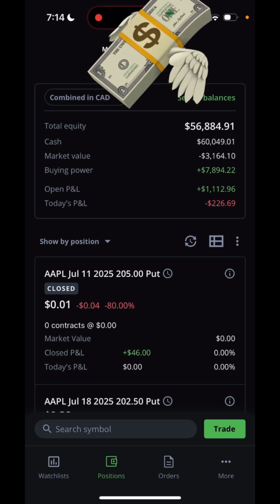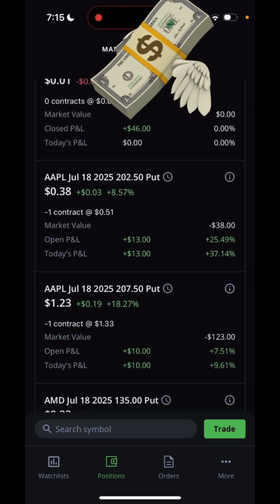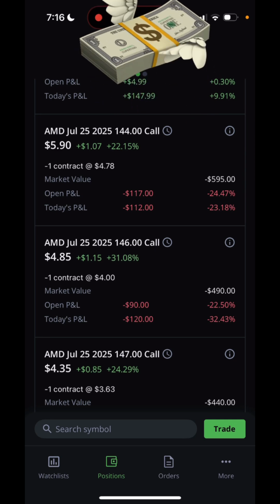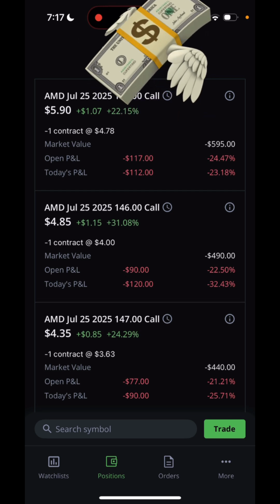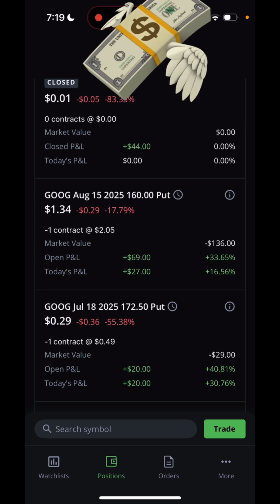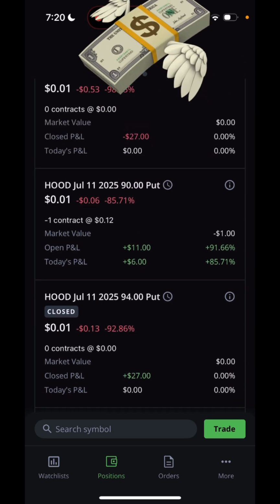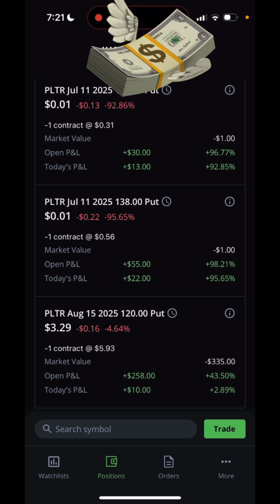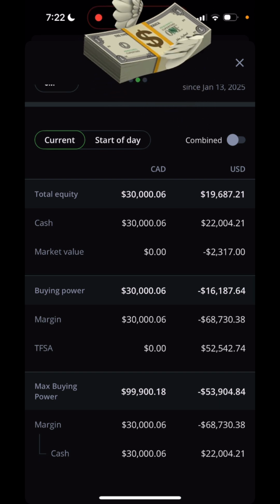Trading Account Update July 11, 2025 | New Tickers | AMD, AAPL, HOOD, GLD, GOOG, PLTR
Today I give an update on the trading account and show off some new tickers I’m trying to trade. I reflect on things that went wrong and things that went right over the past week. I’m hoping to hit at least $60k total equity in this account by the end of July🤞.